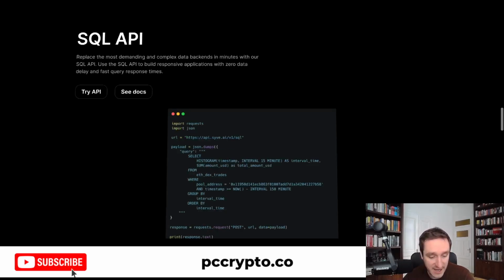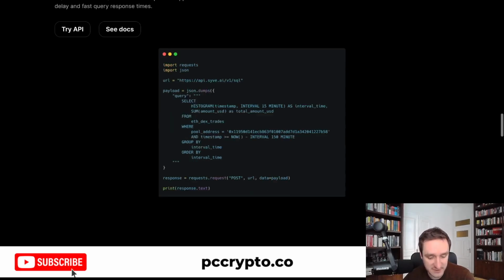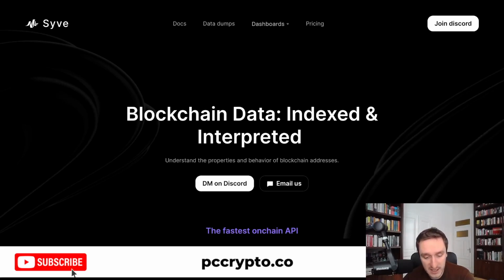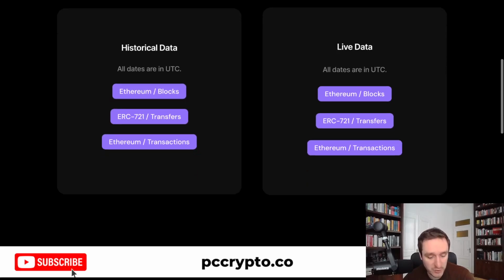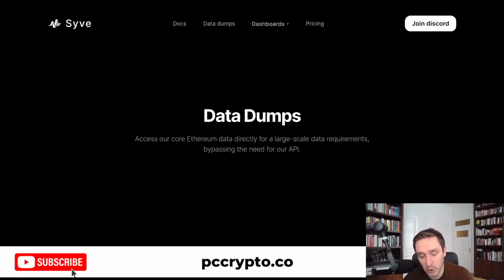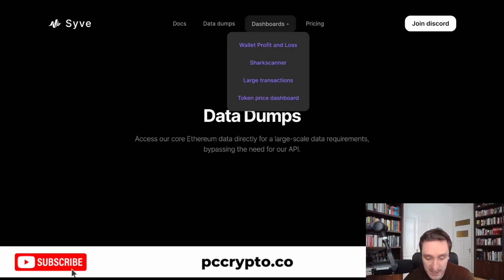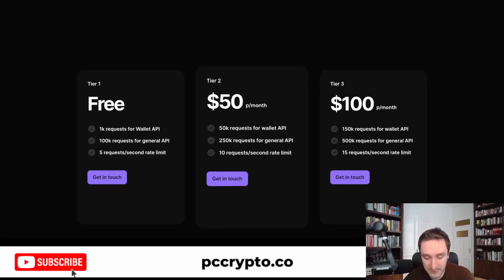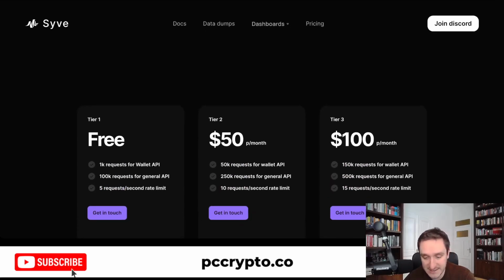Syve AI Blockchain Data API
Syve is a platform that translates blockchain data into a format that is easily understandable.

Syve.ai features include:

Blockchain Data: It provides blockchain data (blocks, transactions, event logs, etc.) in a decoded and indexed format, making it readable and accessible. This data is available historically, without the need for running an archive node, and allows for bulk retrieval of up to 100,000 records in a single request​​.

Labels API: Syve offers an API for labeling millions of wallets, saving considerable computing and engineering resources. This API provides ready-to-use labels for direct integration into applications​​.

Performance and Risk Metrics: The platform tracks and analyzes the trading performance of every wallet, including metrics like profit and loss, win ratio, and Sharpe ratio. It also helps in identifying wallets with market influence​​.

Risk Identification: Syve helps in identifying and protecting against wallets with suspicious on-chain activities or those associated with scammers​​.

SQL API: This API is designed to replace complex data backends, allowing for the building of responsive applications with minimal data delay and fast query response times​​.

Filter API: A simpler alternative to SQL, this API is specifically designed for filtering large volumes of records based on various conditions​​.

In summary, Syve provides a suite of tools and APIs for interpreting and utilizing blockchain data in a more accessible and efficient manner.

Nothing here is financial advice, purely educational content.